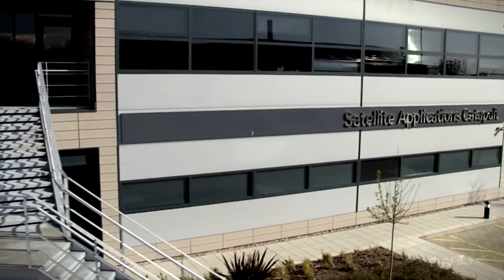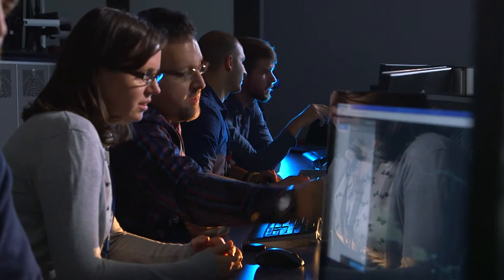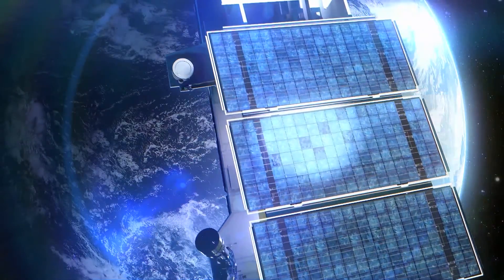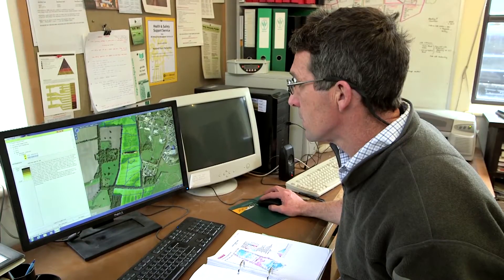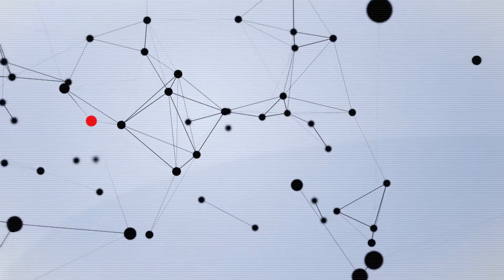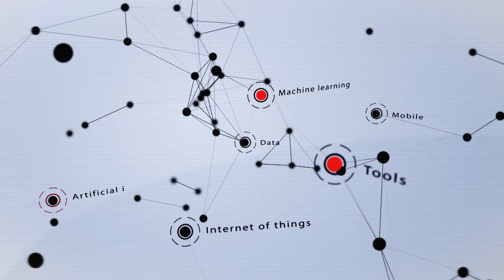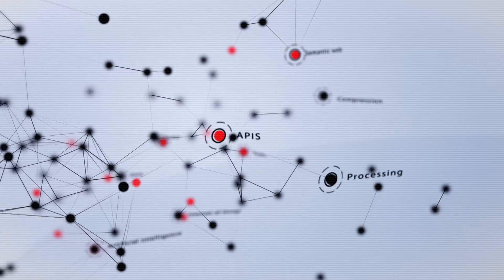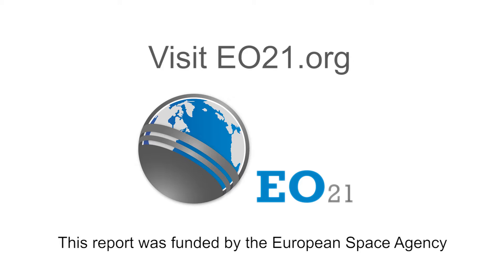EO21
EO21 provides a unifying context and strategy to identify, analyse and capitalise on the key technological opportunities affecting the Earth Observation sector in the emerging data economy, from the collection of EO data to their exploitation in science and business.